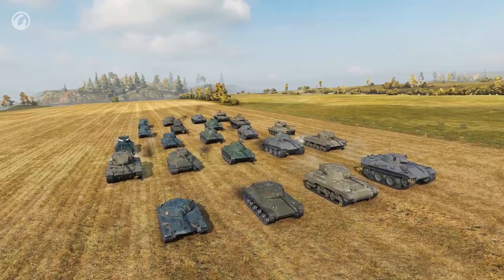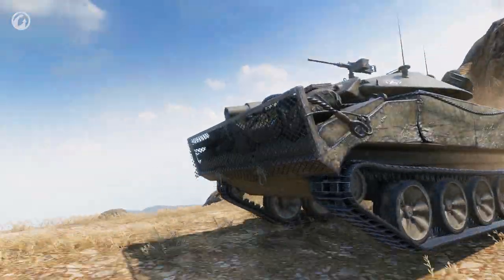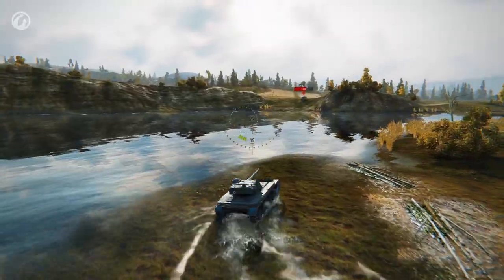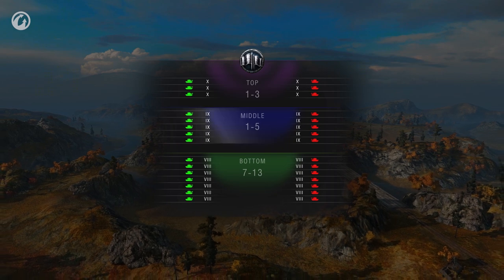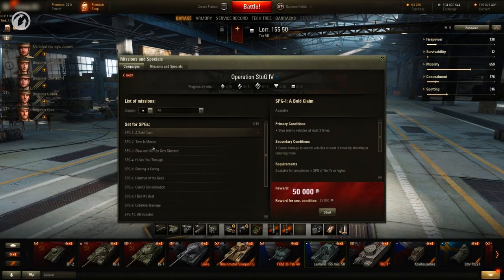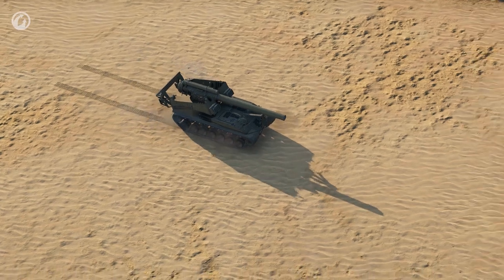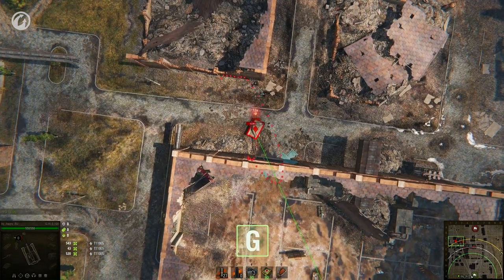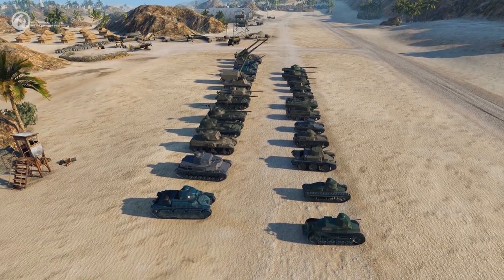World of Tanks - Update 9.18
Let's Battle!